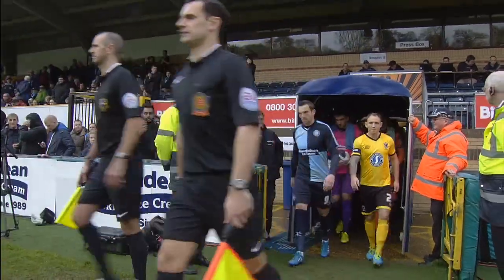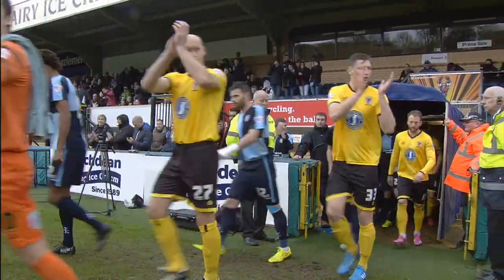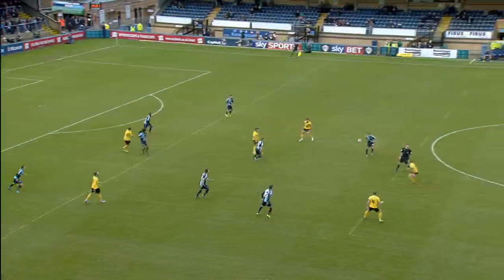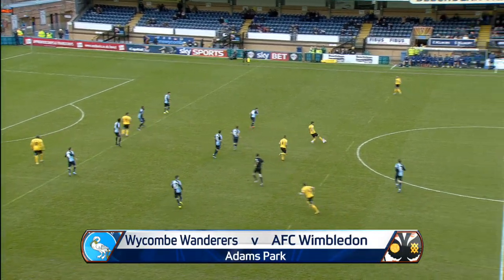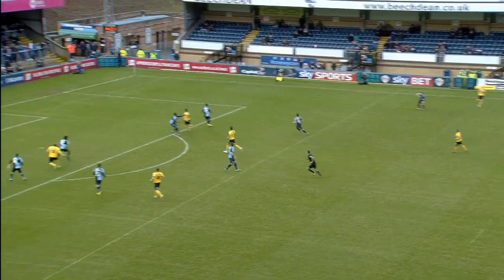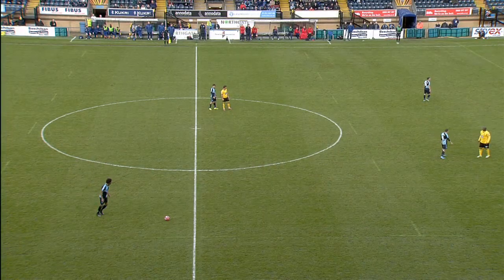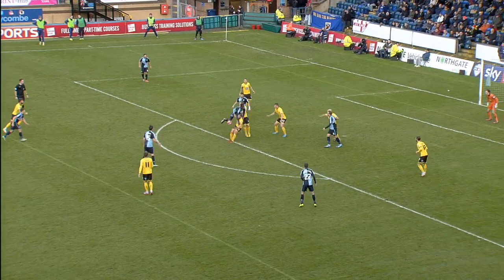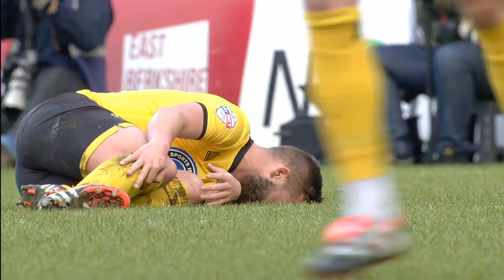Wycombe Wanderers 0-1 AFC Wimbledon - FA Cup Second Round | Goals & Highlights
AFC Wimbledon seal victory at Wycombe through Sean Rigg's goal to clinch an FA Cup third round place for the first time.